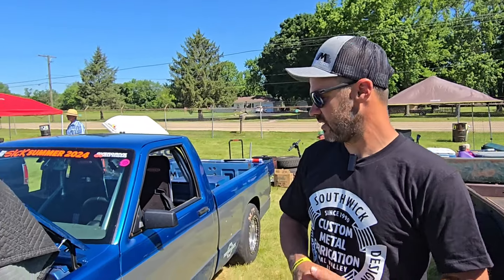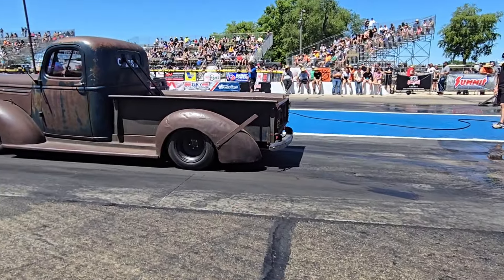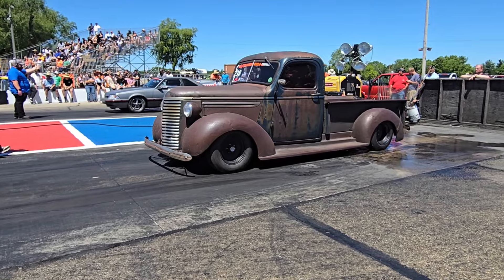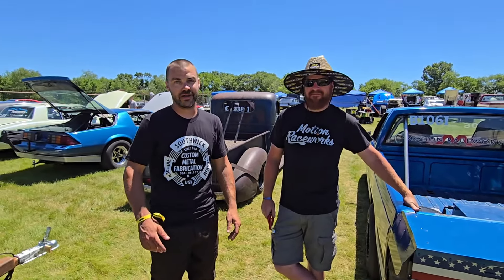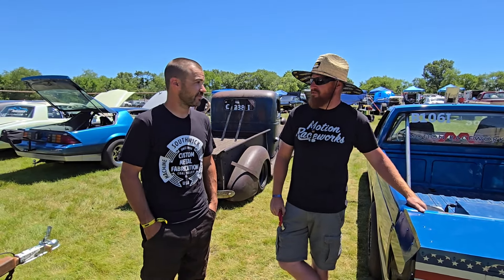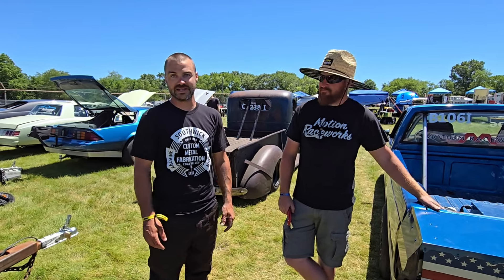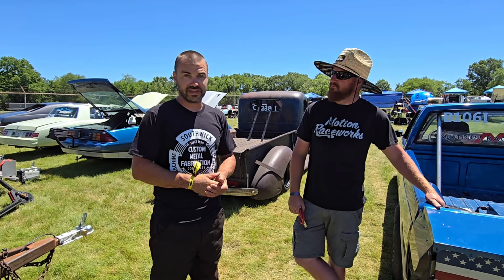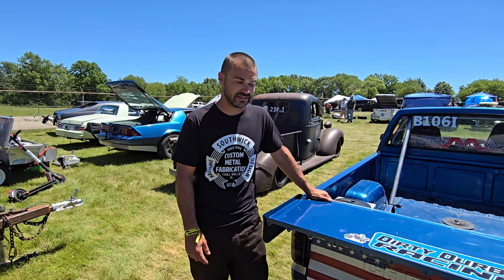Sick Summer Day 5! WE MADE IT!!!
Sick summer 2024 was a blast! we struggled with traction due to a bad shock but we still held our own!